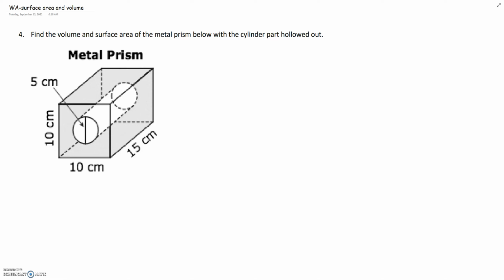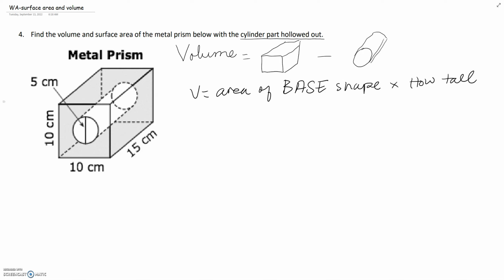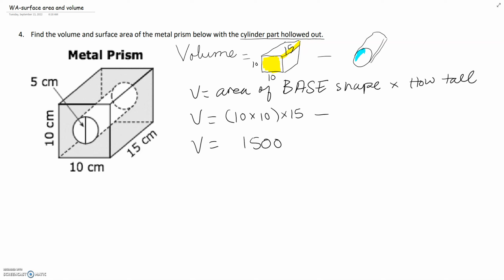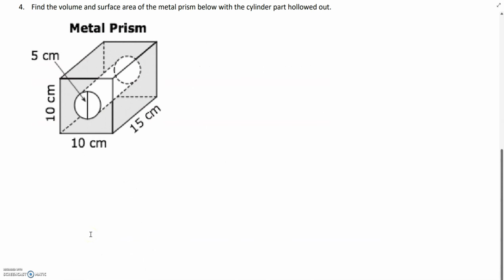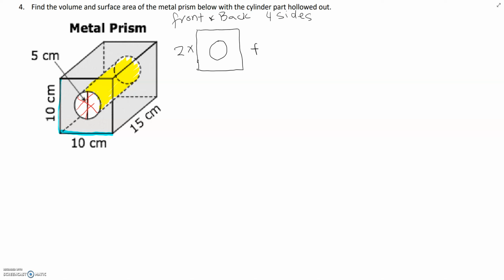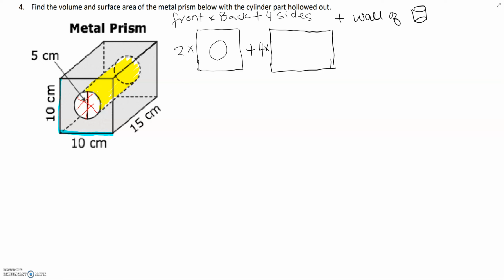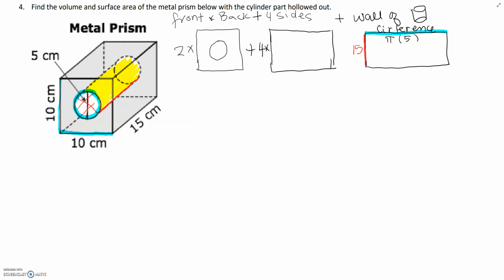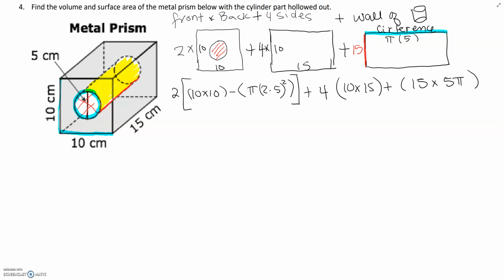The Metal Prism Problem - Surface area and Volume